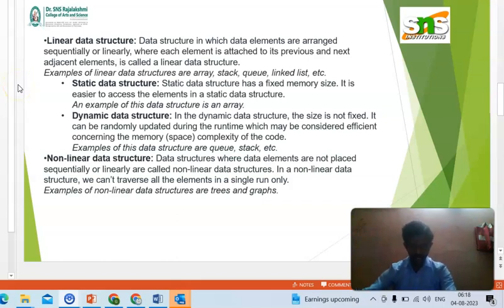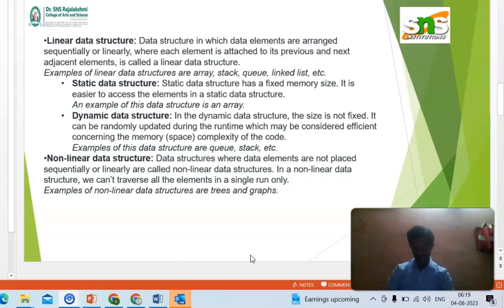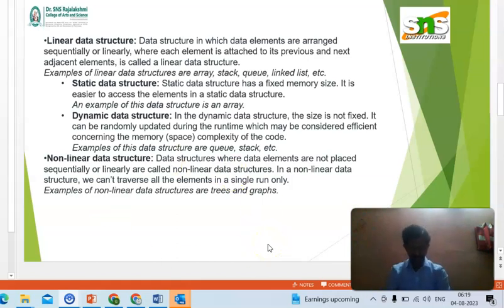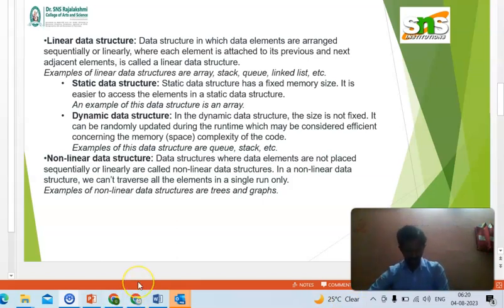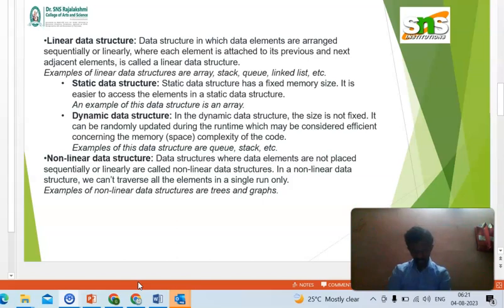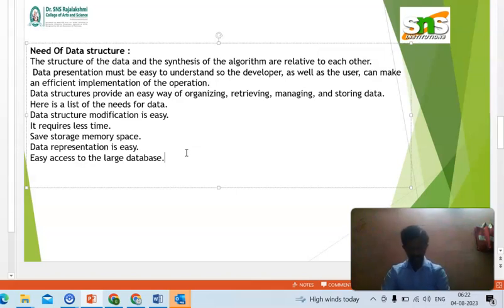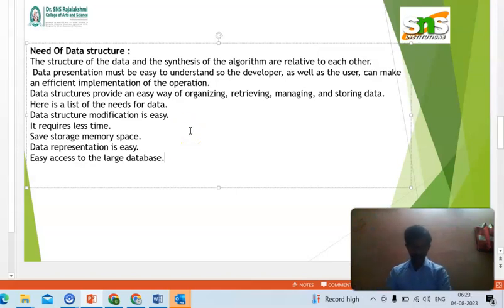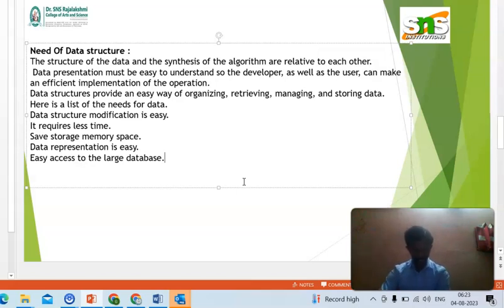TYPES of DATA STRUCTURES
String Data Structure.
Introduction to Tree – Data Structure and Algorithm Tutorials.
Heap Data Structure.
Hashing Data Structure..